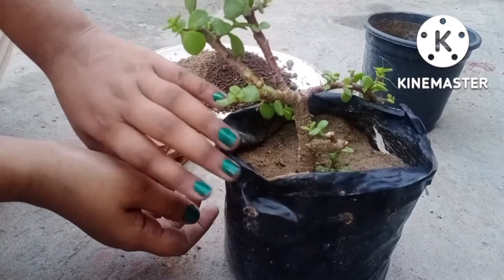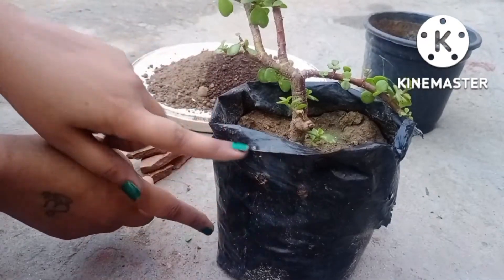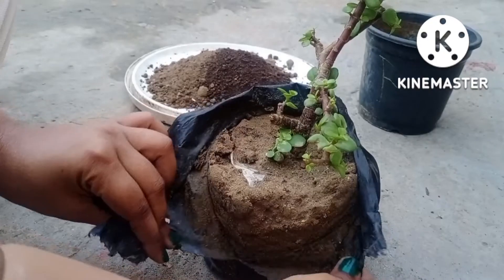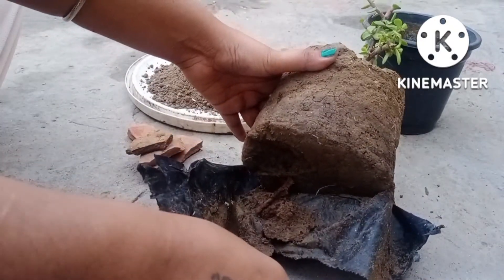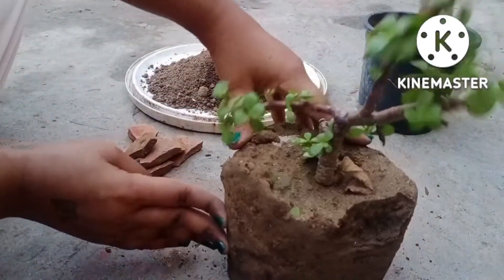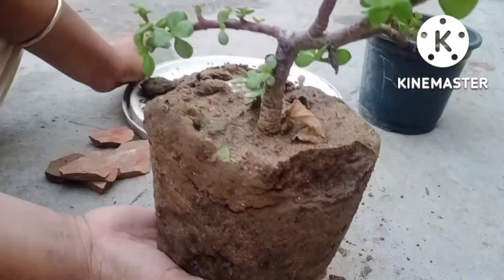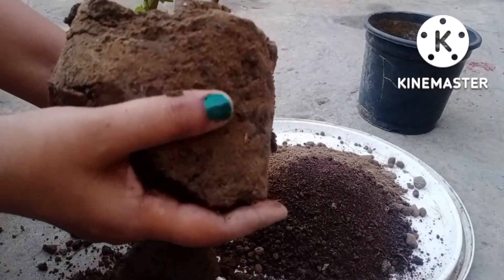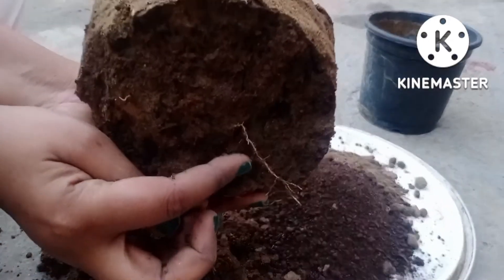English version jade plant care september 19, 2022